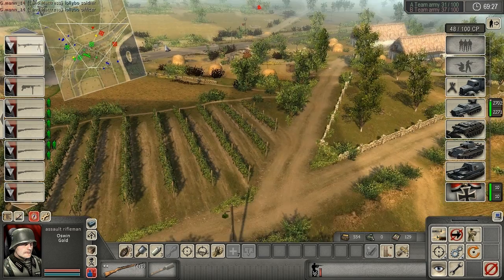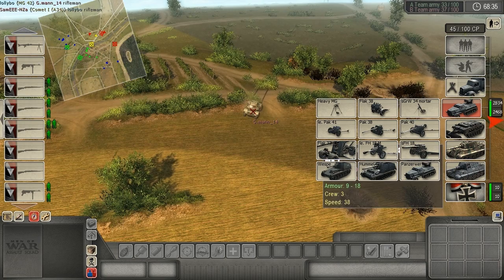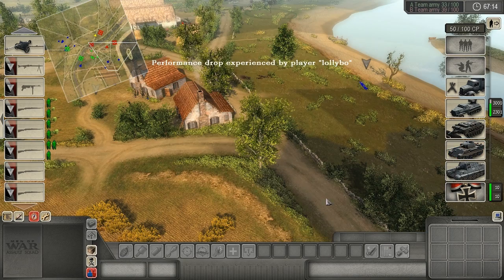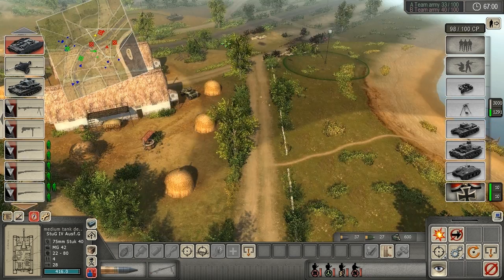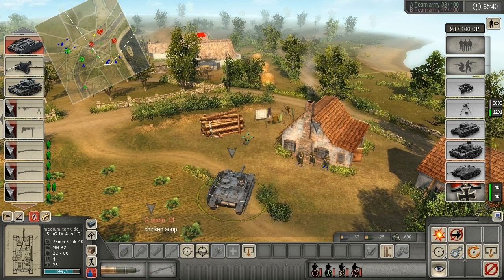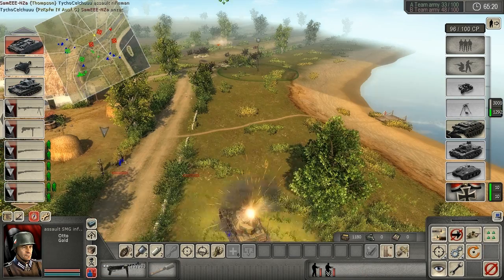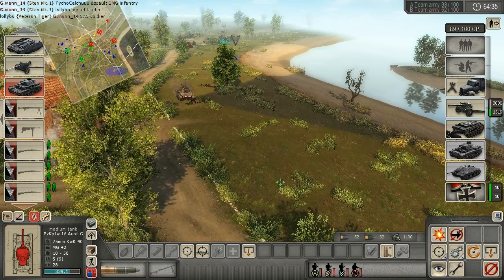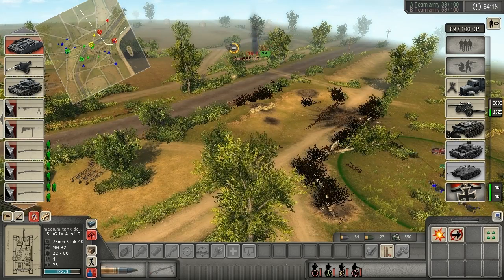Men of War Assault Squad: No Cover [3 of 5]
lollybo and I played another 2v2 against the people from the previous match I uploaded, and these are the results. We are again the Germans, they are again the UK, and there is again a lot of stuff that blows up.

Download the version with our Ventrilo talking and the game sounds instead of my commentary at this